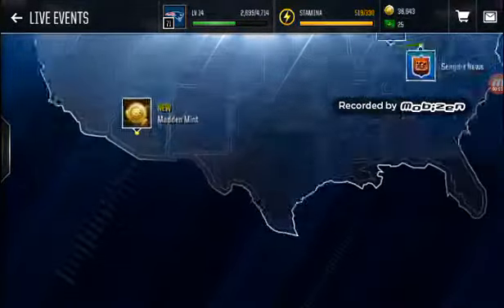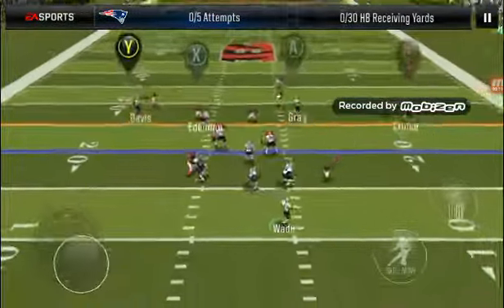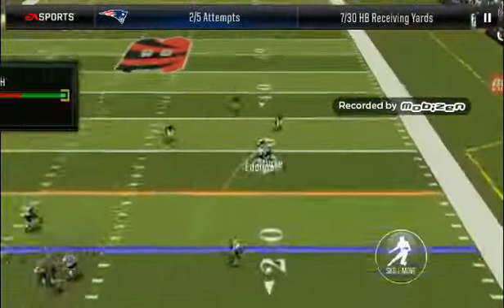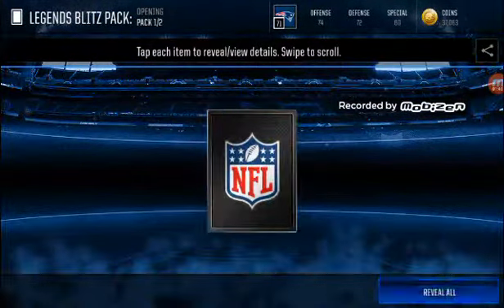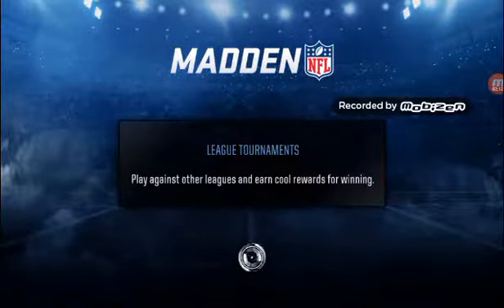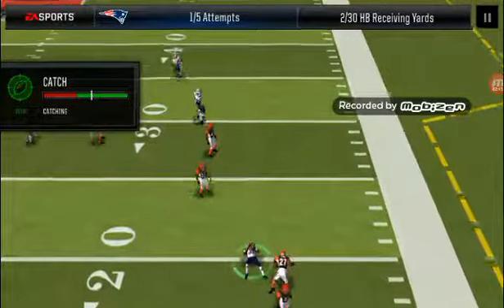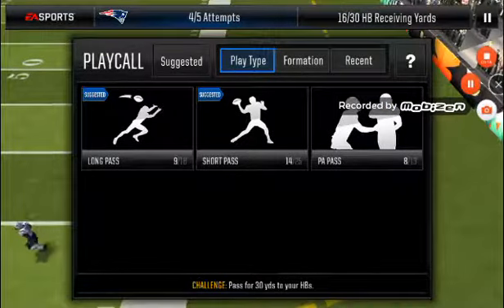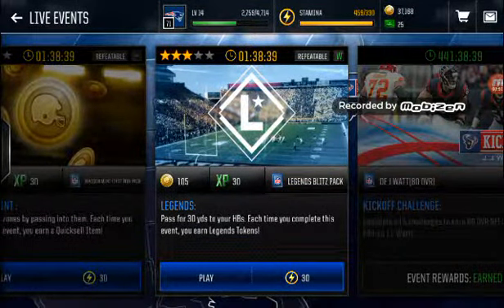Madden Mobile 18 Legend Live Event Gameplay Grind to a 99 ovr Episode 12